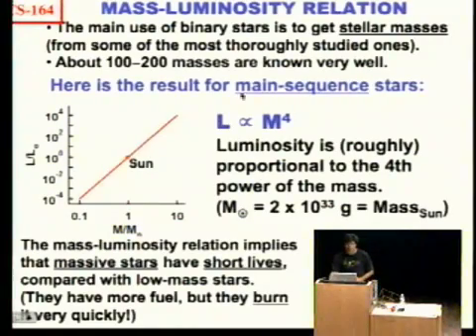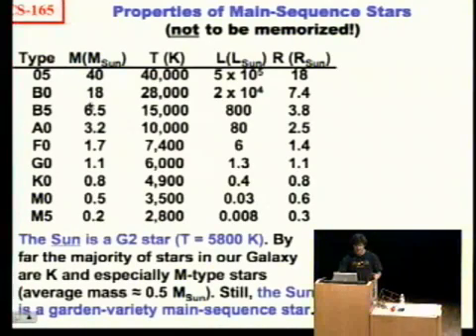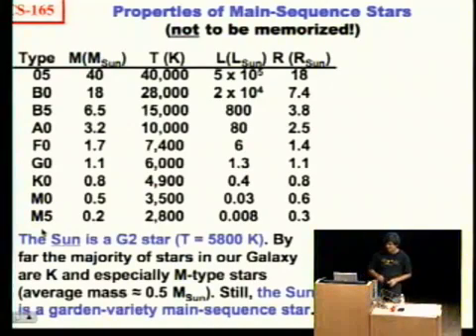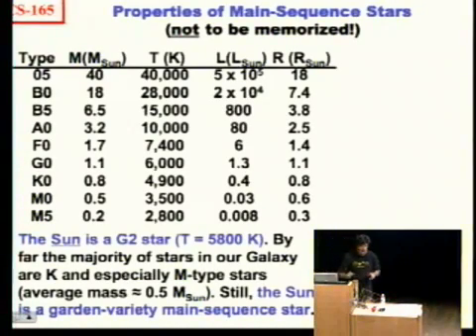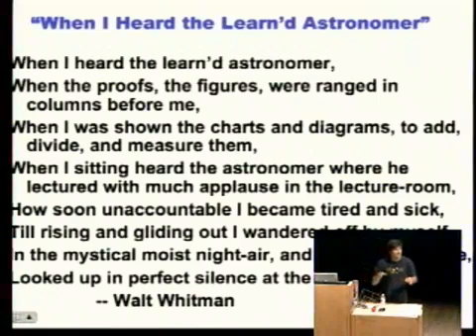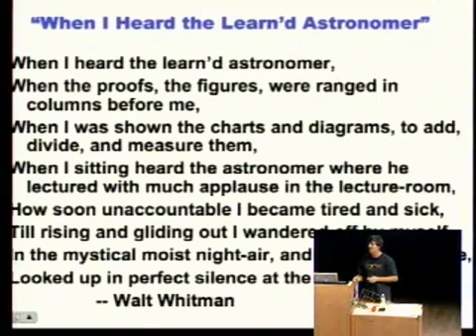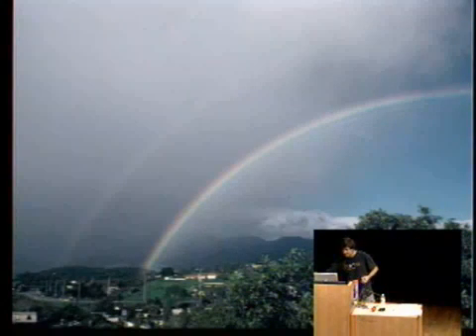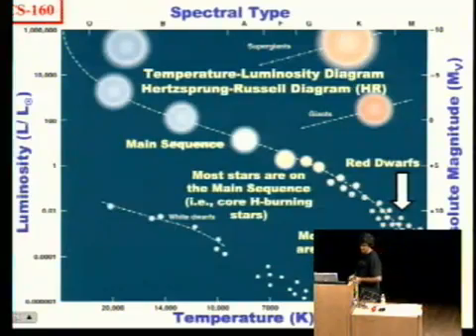Does Science Diminish the Beauty of the World?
The beginning may seem a bit dry, but that actually kinda helps drive the point home.  It's only seven minutes total and is WELL worth sitting through.

This is an excerpt of a lecture given by Professor Alex Filippenko, for his class at UC Berkeley called "Introduction General Astronomy":

This particular lecture is called "How Stars Shine: Cosmic Furnaces"

(Does an excerpt count as a "derivative work"?  I get the impression that a "derivative work" would be more like if I combined a bit from one of these lectures in a documentary, or spliced it together with footage from the MIT channel or something...)